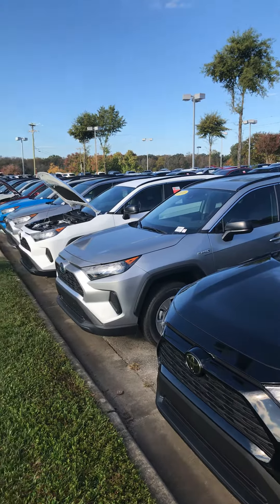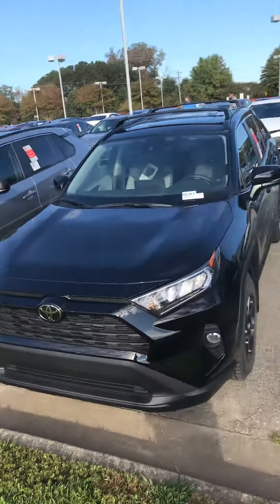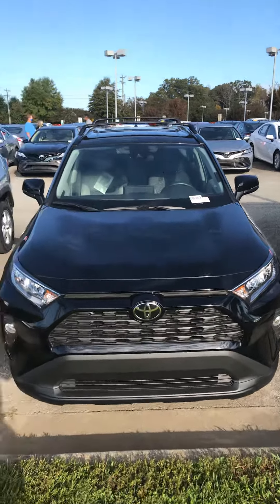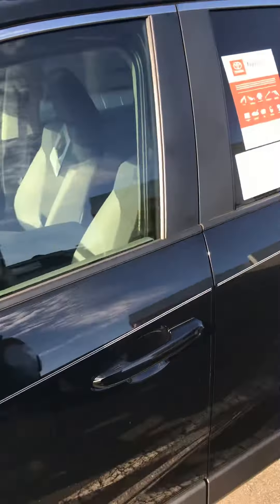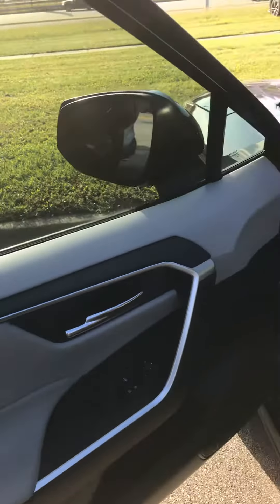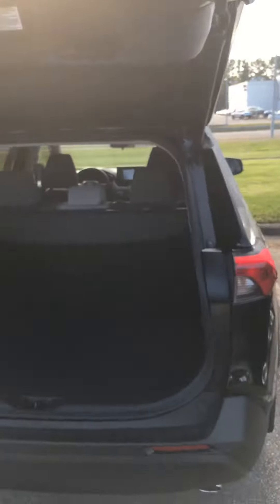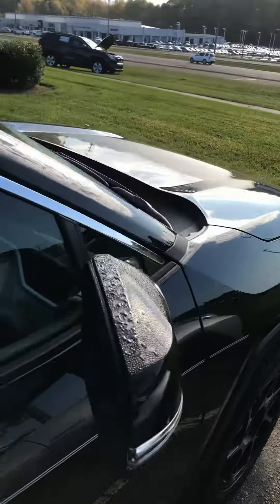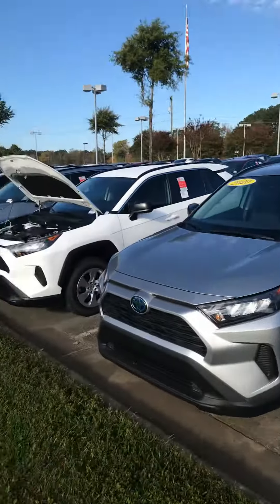2020 Toyota RAV4 -Emmanuel